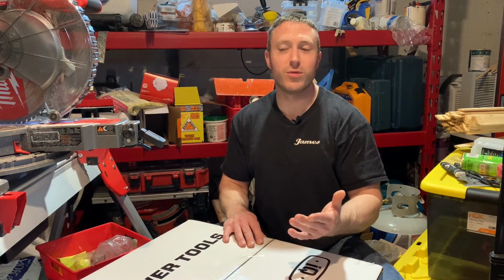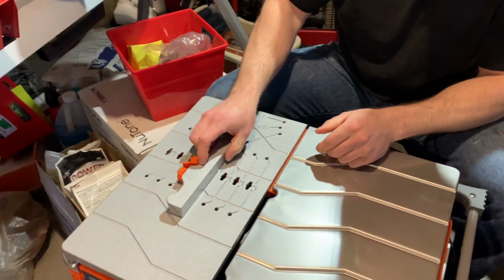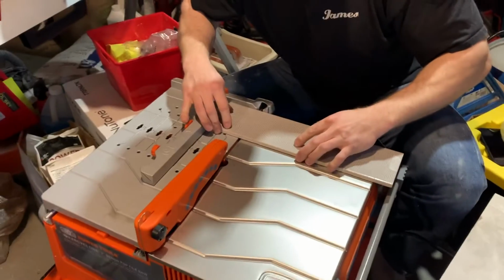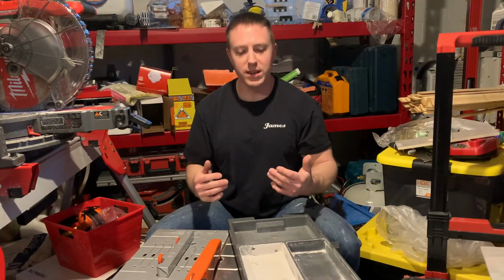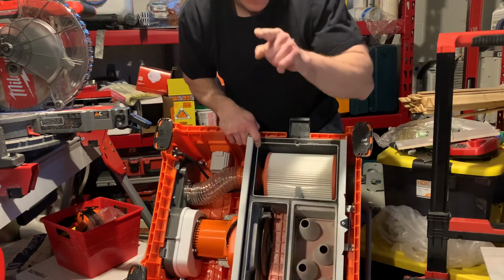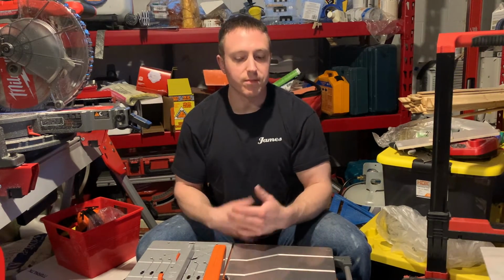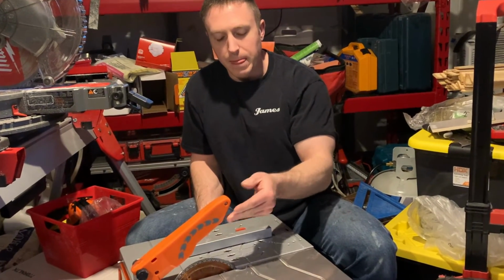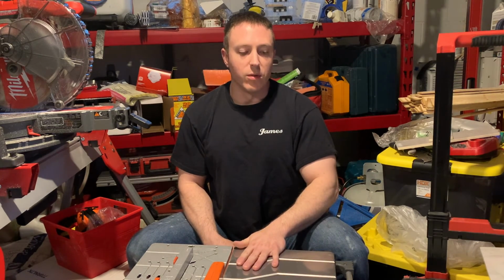IQ 288 Cyclone - NOT what you've been told..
Former full-time tile guy reviews the new IQ228 dry cut saw.
About me: My name is James. I'm a General Contractor from Wisconsin. Welcome to my unbiased, biased reviews.